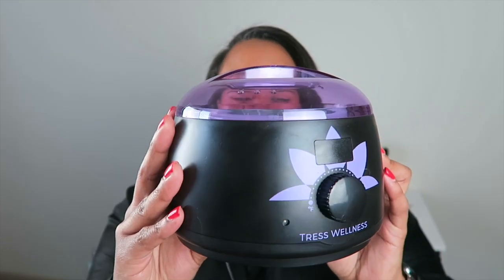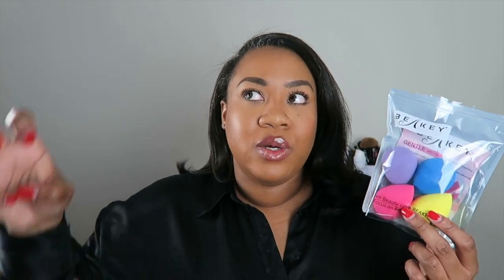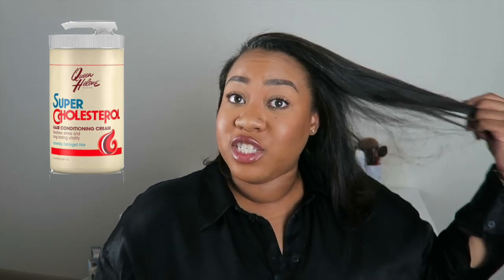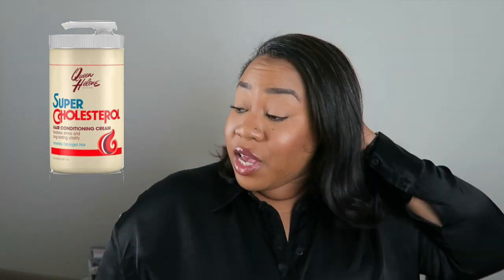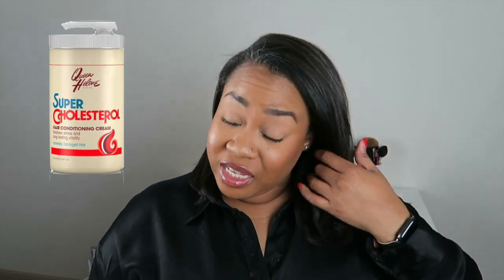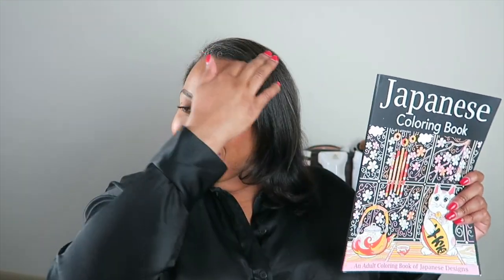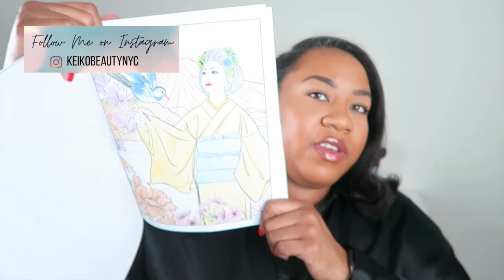Current Amazon Favorites 2021⎮Everything You NEED + How to Do an At-Home Wax!!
Today I am sharing all my current favorite Amazon purchases! Like many others, Amazon has become my favorite store over the past year! I have a bit of everything to share today! All the beauty, household, and lifestyle products your heart desires!! Also, see how I do my own at-home wax...this waxing system has been saving my liiiife!

Wellness Waxing Kit
Ice Roller
Facial Steamer
Zakia Moroccan Mit
Muji Cotton Square
Snow Teeth Whitening Kit (kit sold out currently, but here’s their store)
Mask Brace Holder
Slip Silk Face Covering
Honeywell Mini Tower Fan
iJoy Wireless Headphones
XXLarge 1/3X Vanity Mirror
Japanese Coloring Book (2-pack)
Automatic Pet Feeder
Candle warmer
Candle water with (auto shut-off with thicker base)

Shop my favorite activewear Yvette Sports and use "Keiko15" to save 15% across the entire
Top: Zara (similar)
Lips: Charlotte Tilbury Lip Liner Pillow Talk & Fenty Beauty Gloss Bomb
Nails: DND 430 Ferrari Red